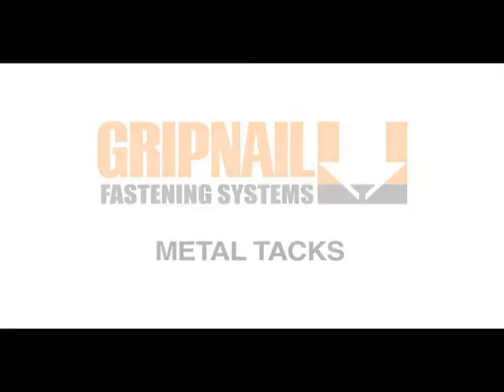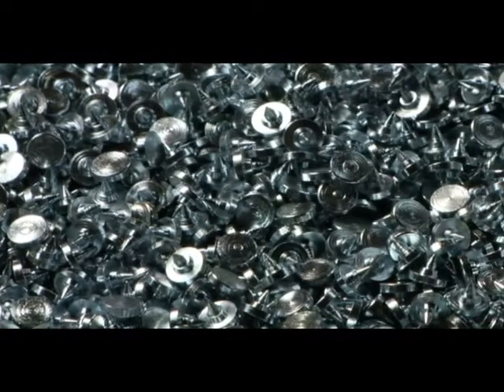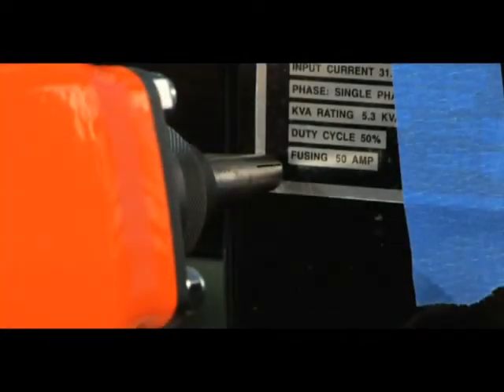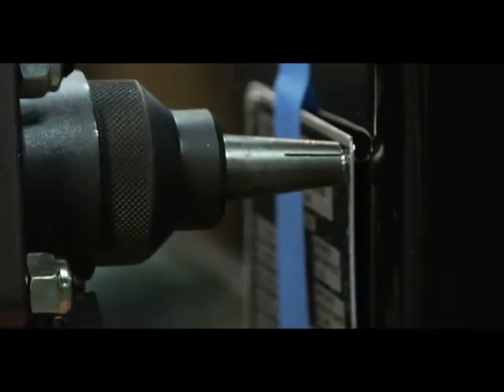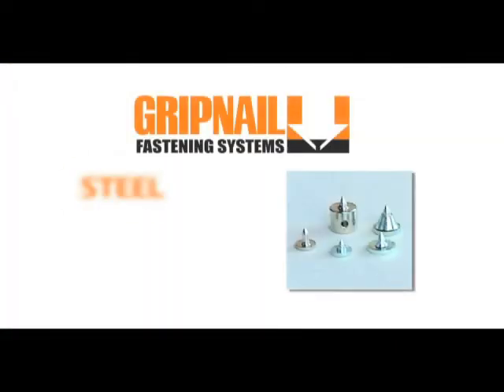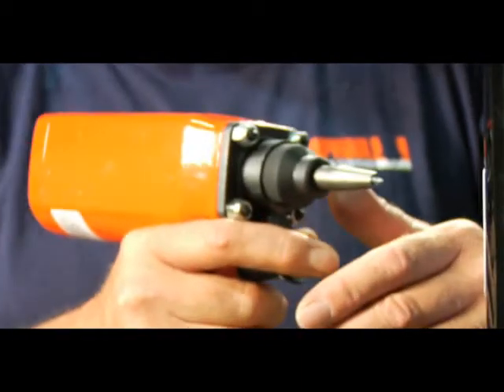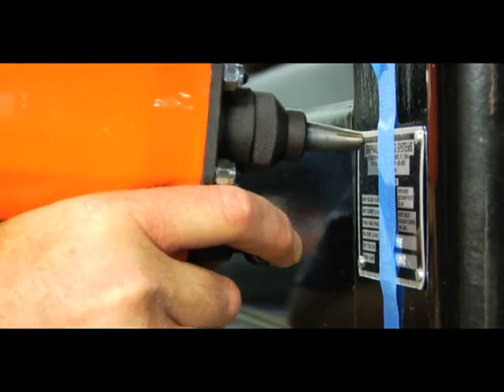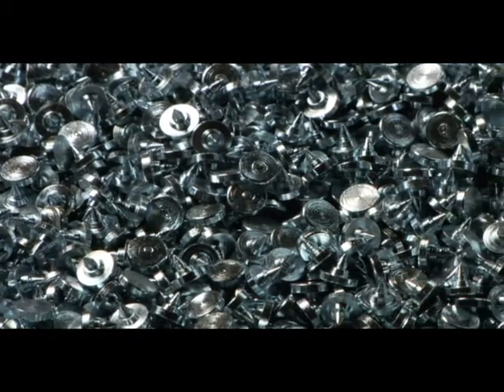Grip Nail Fastening Systems Metal Tack